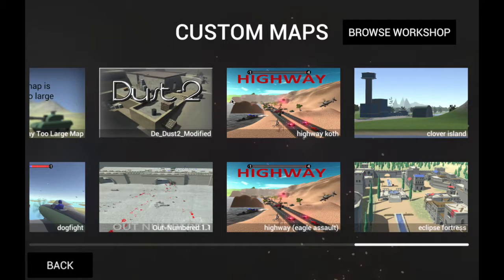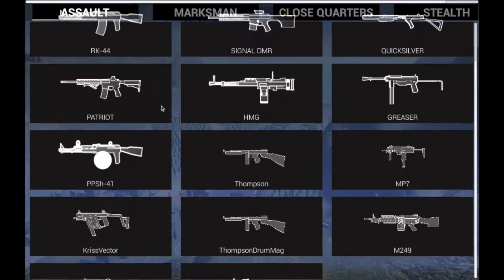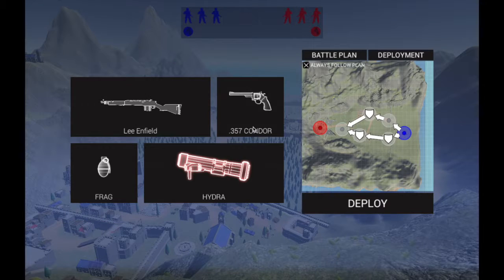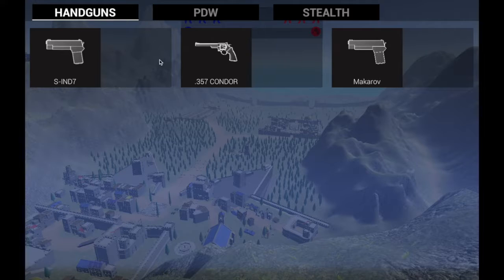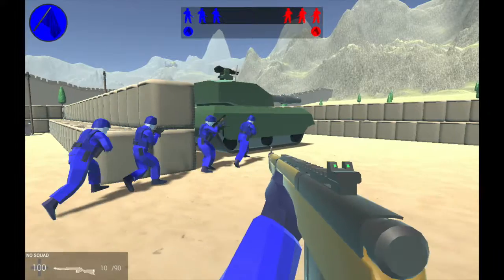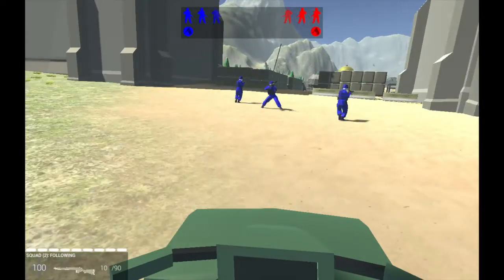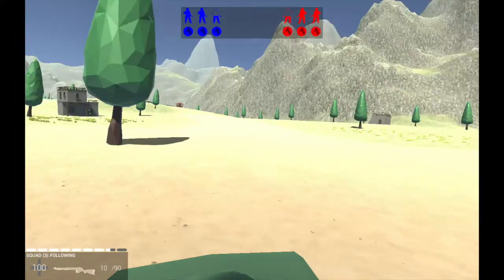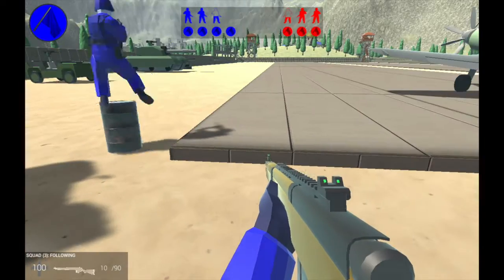RAVENFIED PART 4 ECLISPE FORTRESS GAMEPLAY